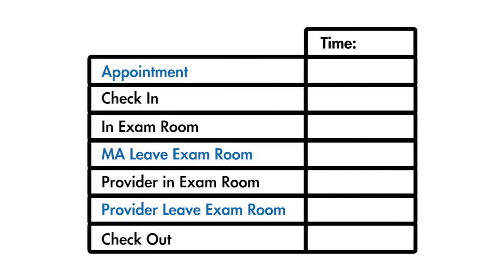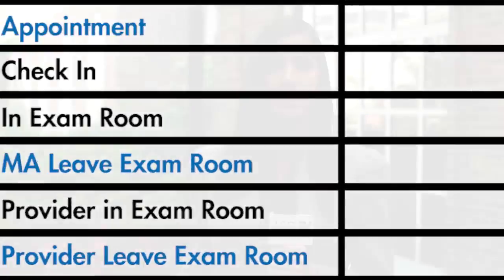Data Collection and the Voice of Your Customer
Katie Castree, senior performance improvement specialist, Hospital Sisters Health System, explains an effective data collection tool that gathers important process improvement information and listens to the voice of  your customer.